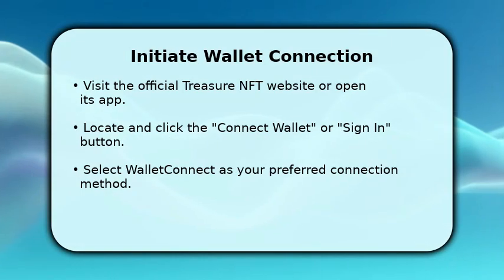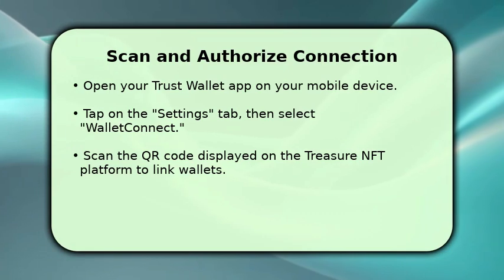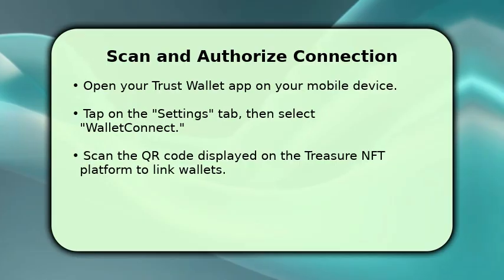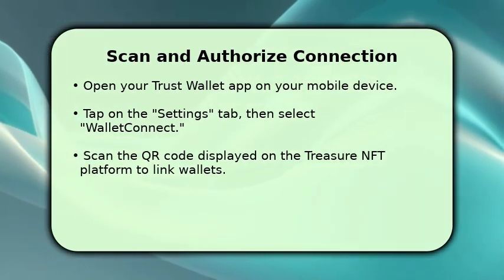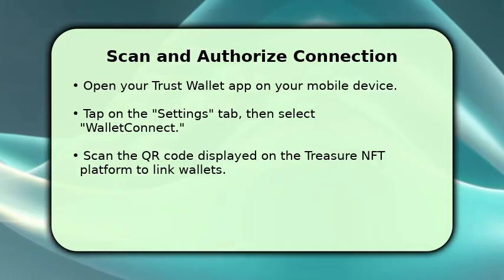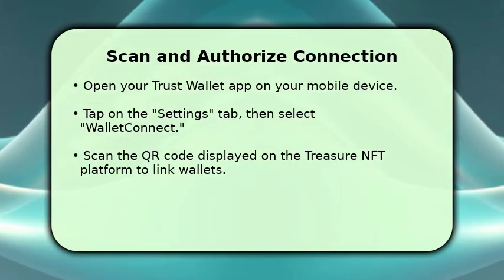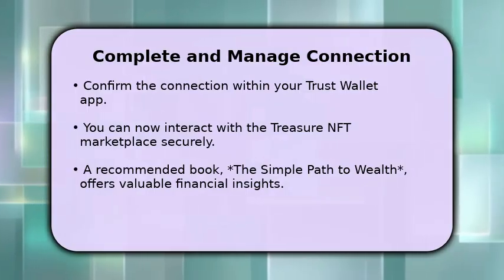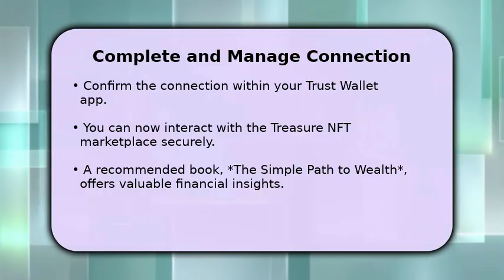How To Add Trust Wallet In Treasure NFT (Easy Method)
In this video, we will show you how to easily add Trust Wallet to your Treasure NFT account. This is a step-by-step guide that covers the entire process from start to finish. Whether you're new to cryptocurrency or an experienced user, this tutorial will help you navigate the process with confidence.

Trust Wallet, Treasure NFT, add Trust Wallet to Treasure NFT, easy method, step-by-step guide, cryptocurrency wallet, NFT wallet, digital asset management, blockchain technology